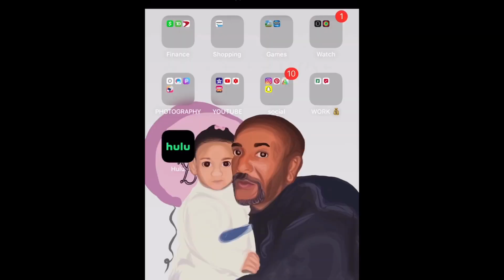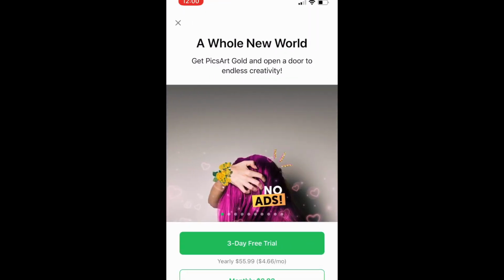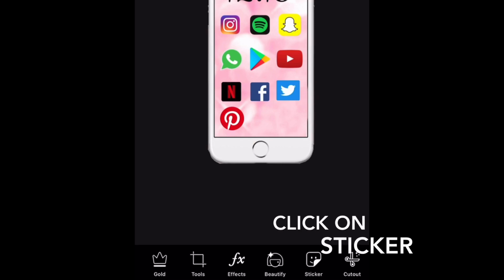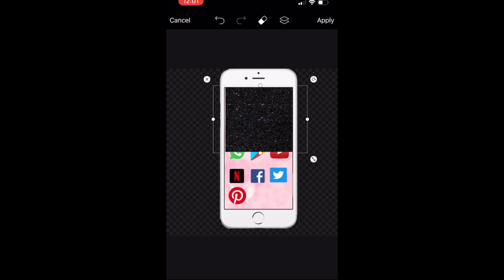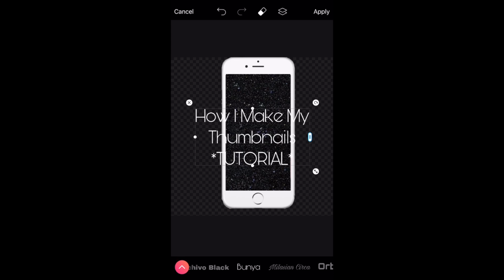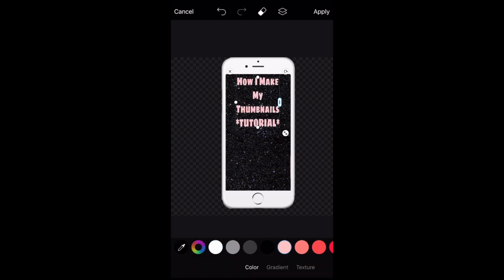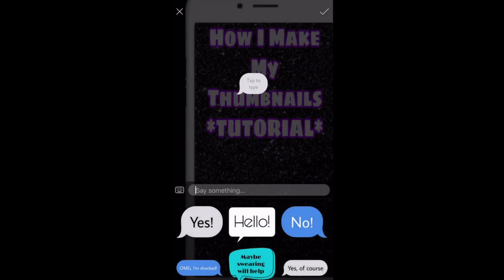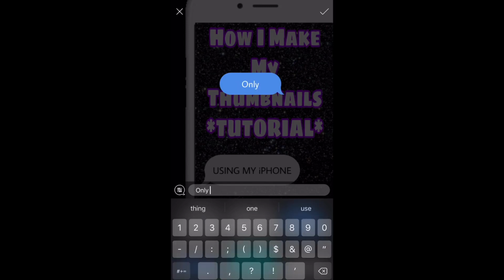How I Edit My Thumbnails On My iPhone *Detailed*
In case you were wondering, my home screen is a cartoon of myself when I was a baby and my dad, lol. ❤️